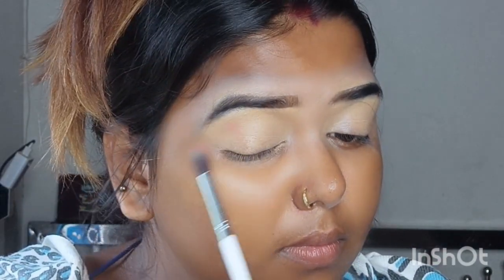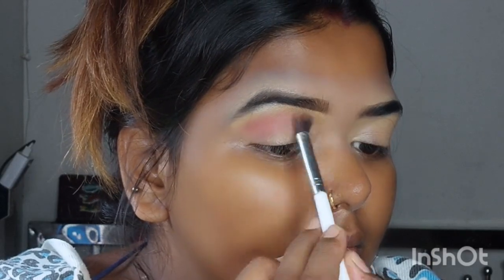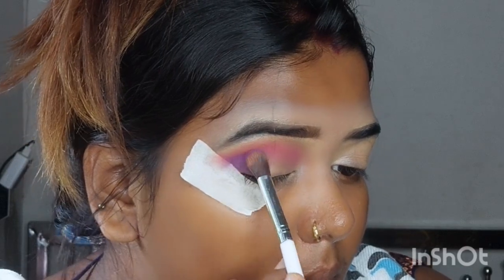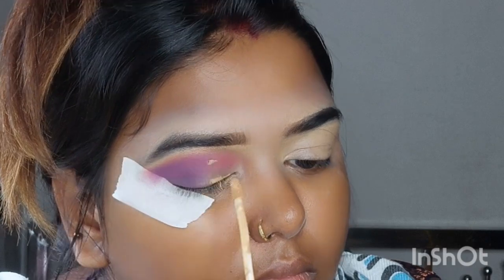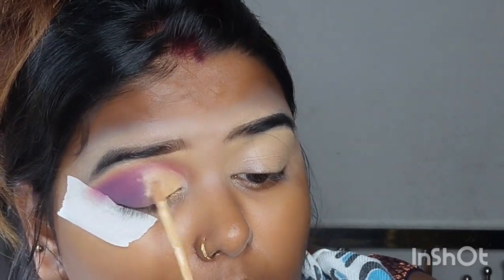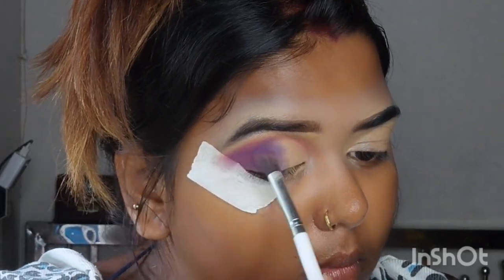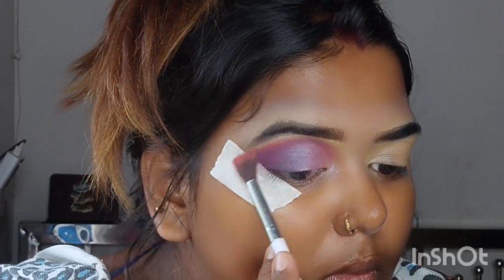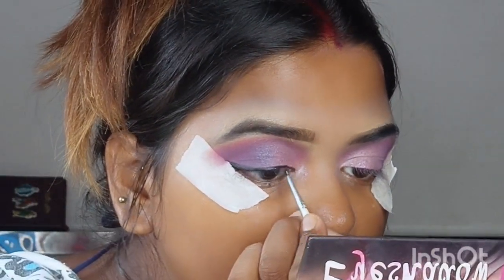HALF CUT-CREASE PURPLE EYE MAKEUP LOOK | ESTHER'S MAKEUP ARTISTRY